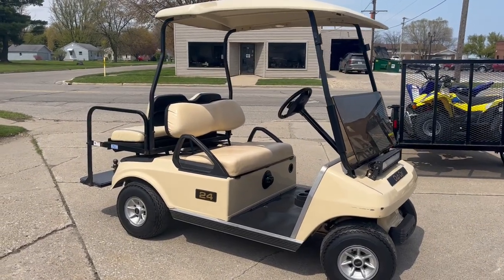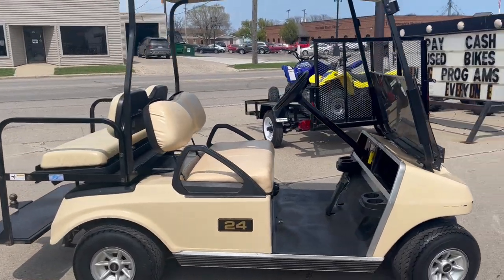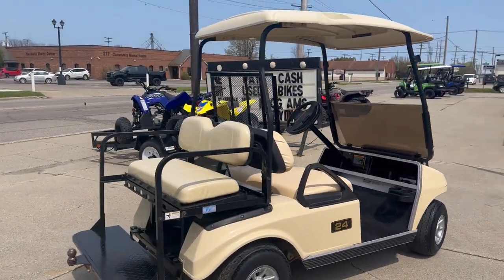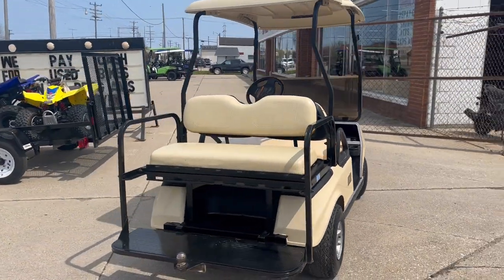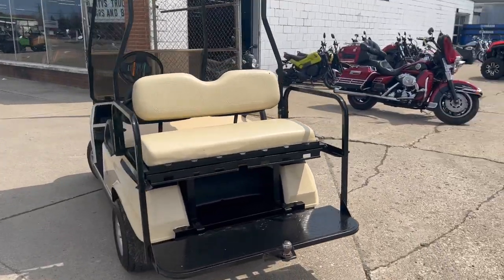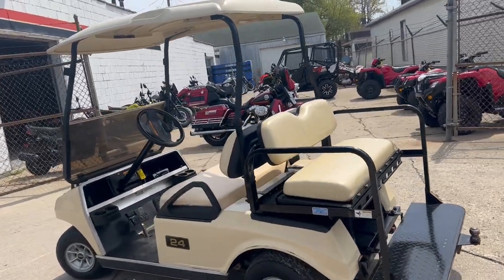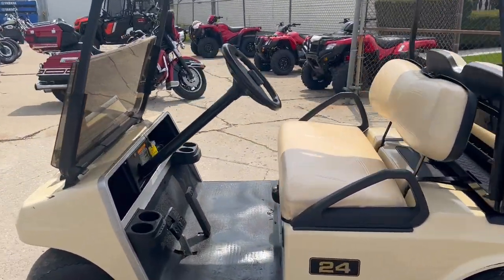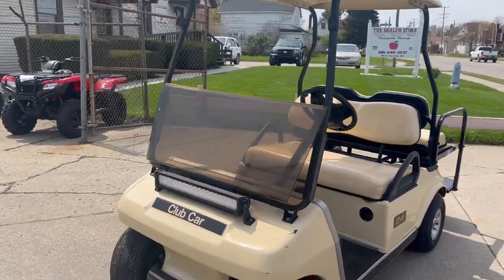USED 2013 CLUB CAR FOR SALE IN MI U6919